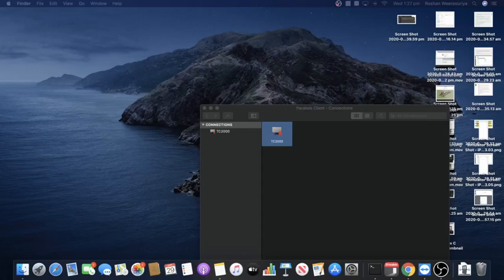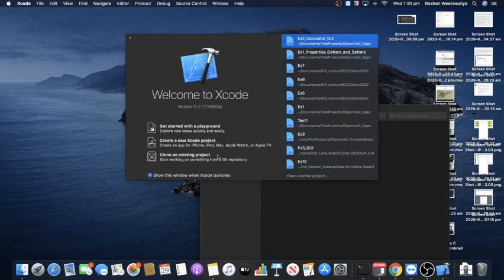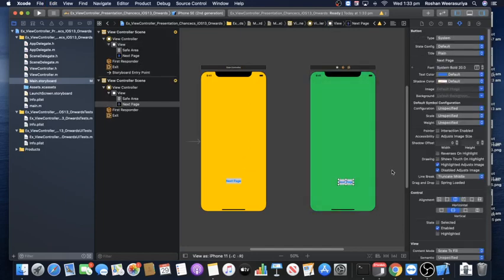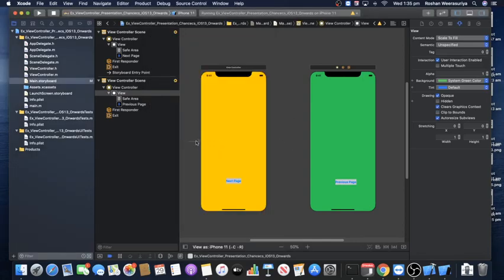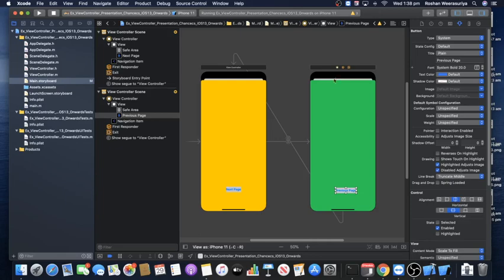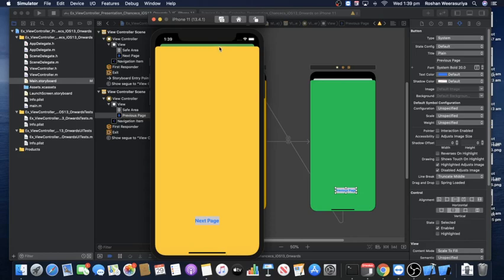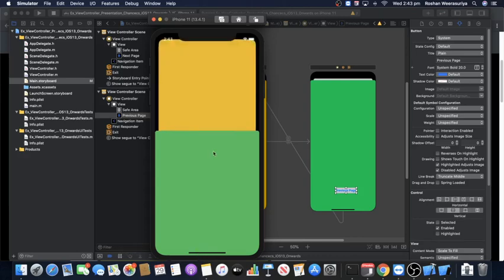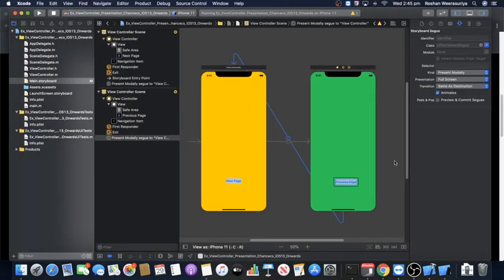Objective C - Multiple Screens - View Controller Presentation Changes in iOS 13